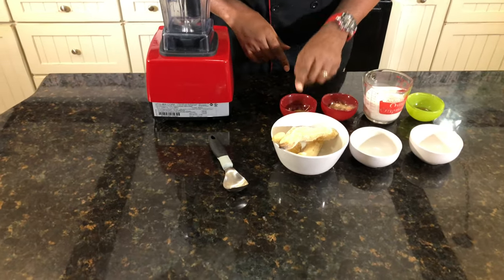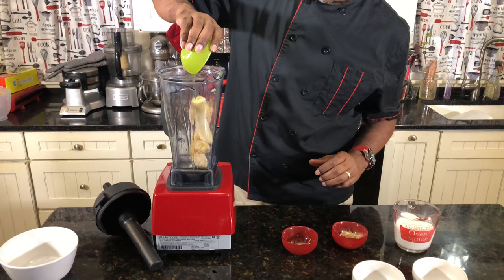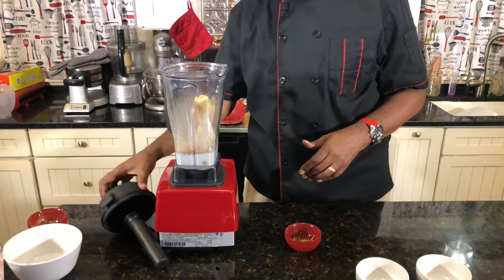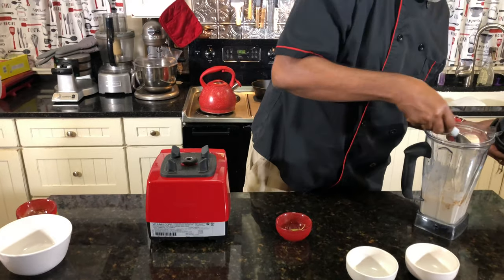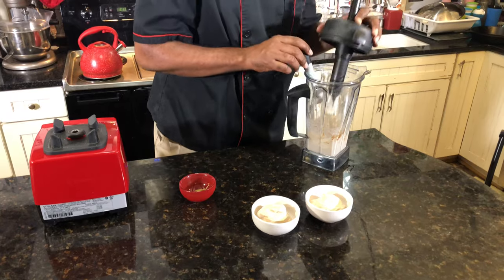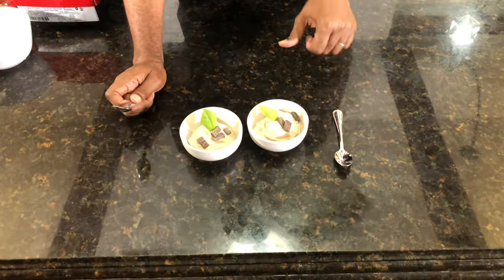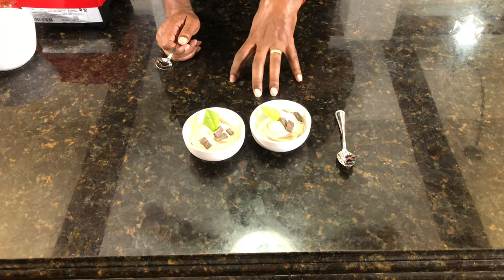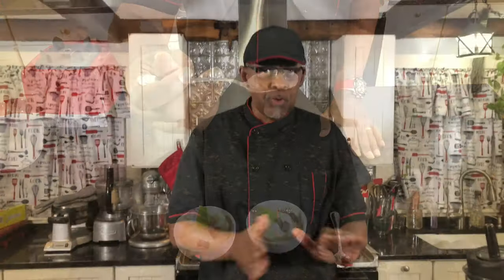Vegan Chocolate Ice Cream made with Bananas......(4 INGREDIENTS!!!)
In this episode of Sneak Peek Sunday’s on The George Gee’s *LIVE* Cooking Show we are sharing how to make a Vegan Chocolate Ice Cream...
2 Frozen Bananas
1 Cup Organic Coconut Cream
1 Rounded tbs Cacao Powder
1tbs Maple Syrup

Enjoy this Amazing Vegan Ice Cream and let us know what you like best about this Video

George Duhart

*7* FREE Secret Family Recipes
Create Delicious Meals with BBQ Sauce